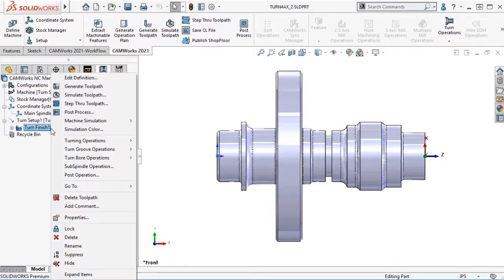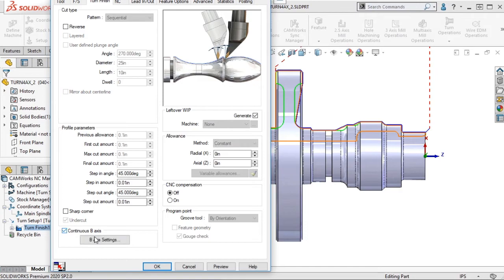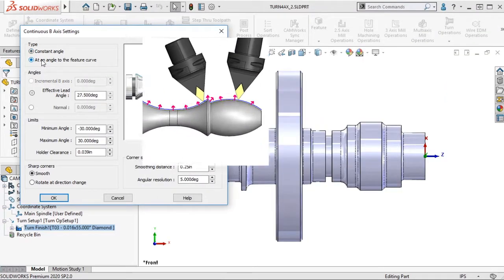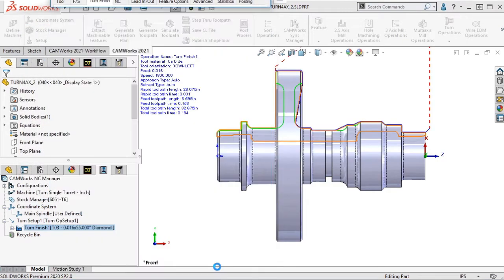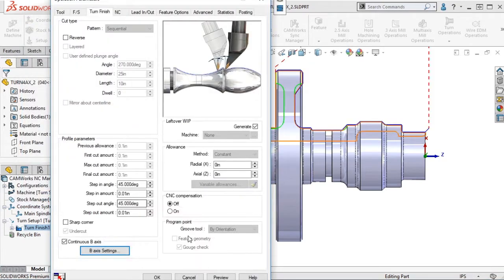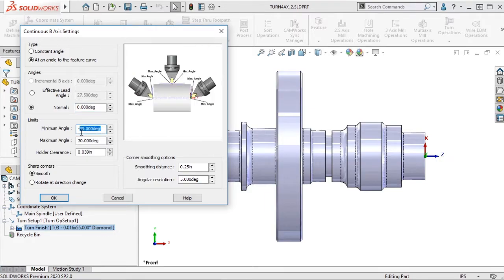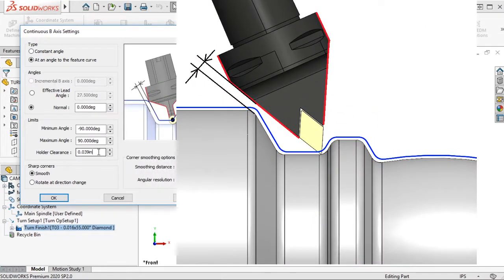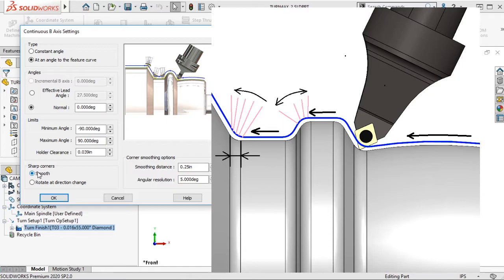B AXIS TURNING | Continuous B axis Turning Functionality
Continuous B Axis Functionality for Turn Finish Operations
Enabling the additional checkbox in the Turn Finish operation gives access to the settings used to control this new functionality. These parameters allow control of the B axis as either;

Constant angle – the tool remains at a specified Effective Lead Angle, and will tilt only while cutting any undercut areas. This will result in lesser number of tool rotations.

At an Angle to the Feature Curve –  the tool will always maintain the same Effective Lead Angle or Normal Angle while machining each segment of the feature. This will result in higher number of tool rotations.

Other parameters allow for the setting of angular limits for the B axis rotation, holder clearances and how to transition around sharp corners.

Any toolpaths generated are automatically checked for any interference between the tool and the part.